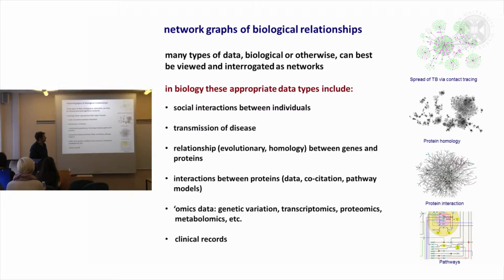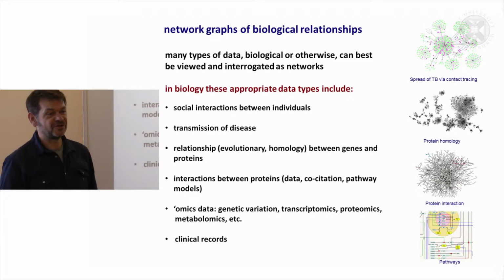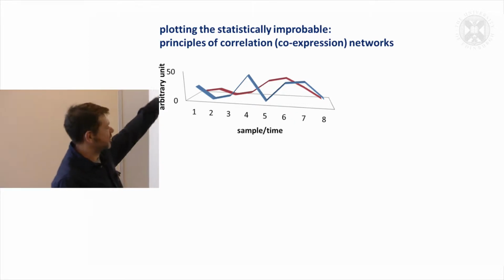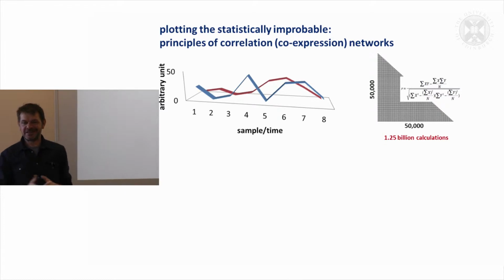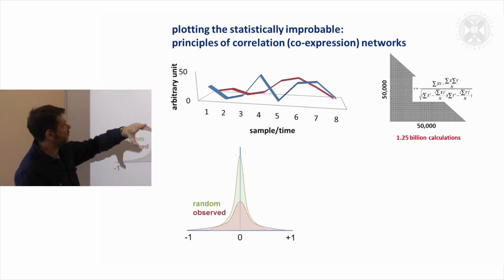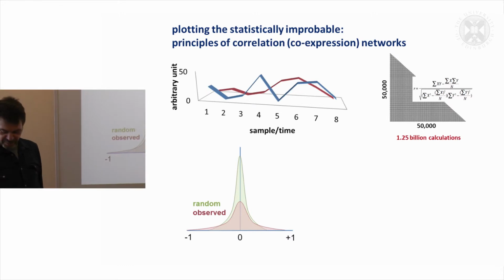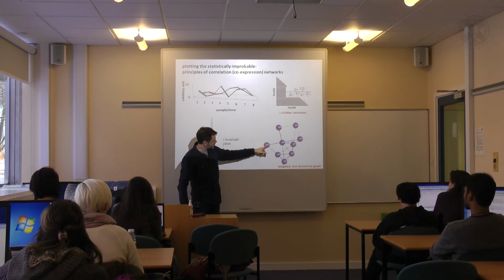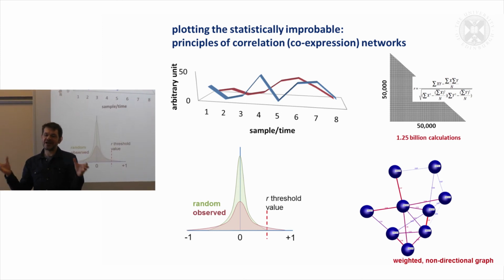2.Introduction to networks (lecture) -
Content list:
2.Introduction to networks (lecture)
 - network graphs of biological relationships
 - plotting the statistically improbable: principles of correlation (co-expression) networks